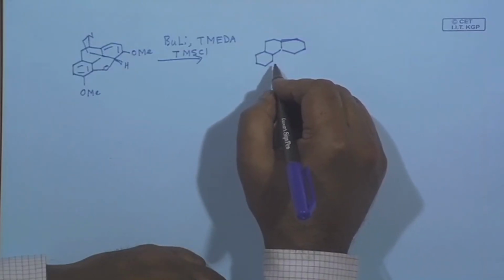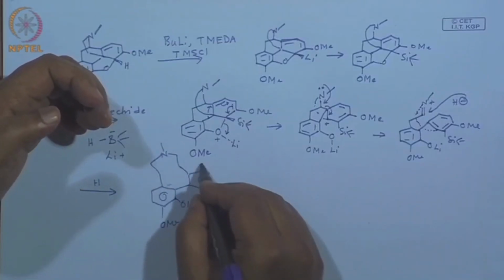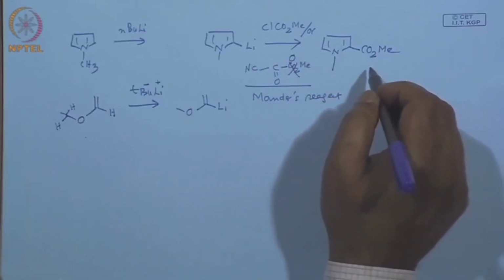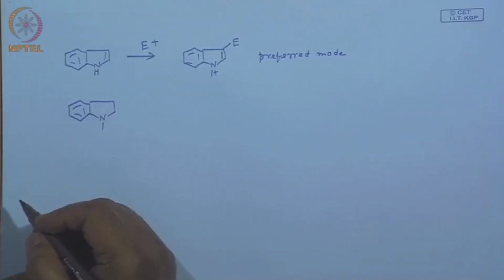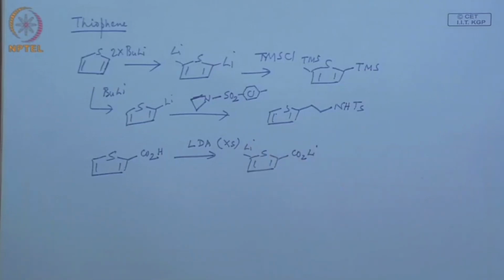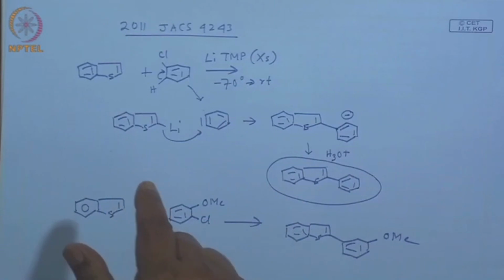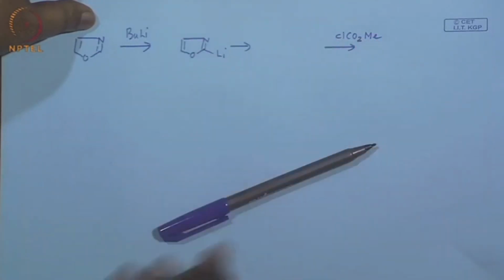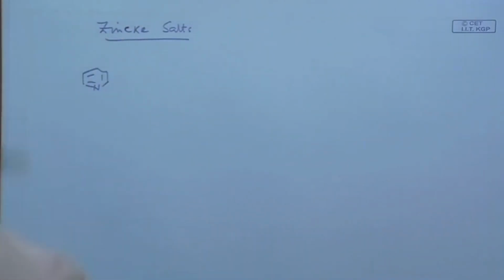Lithiation for 5-membered heterocycles (Contd.)